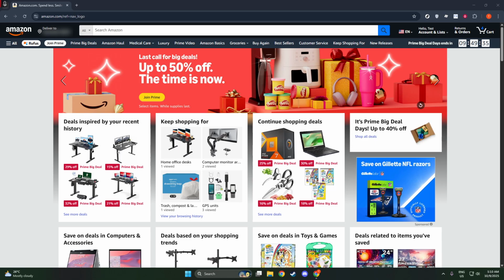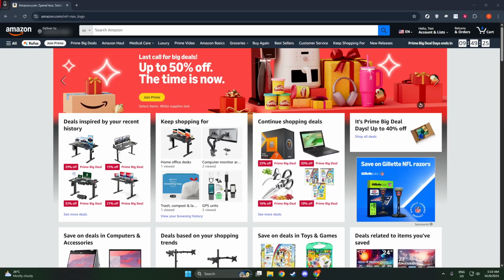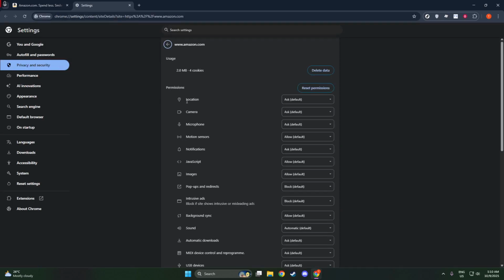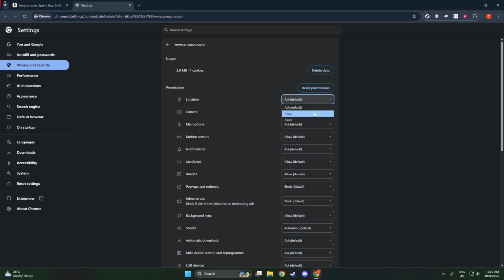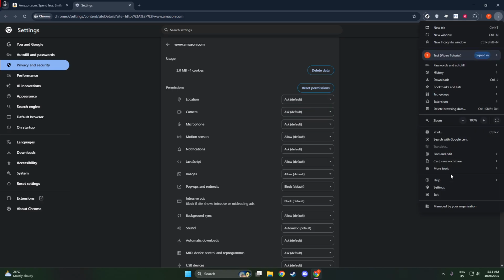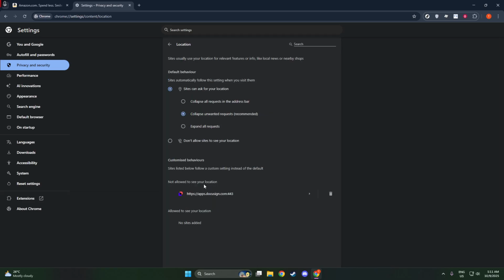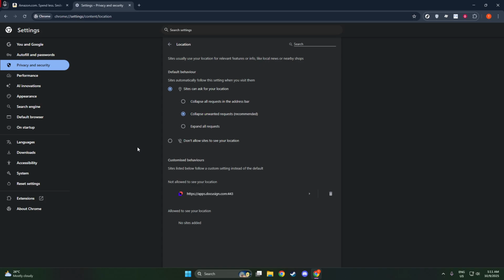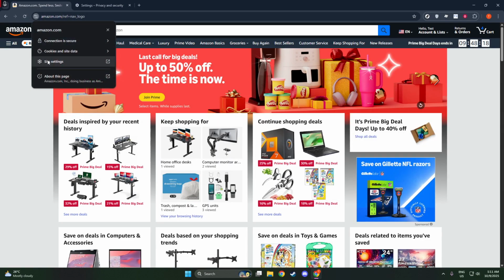How to Allow Amazon to Access Your Location | Step-by-Step Tutorial 2025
In this video, we’ll show you how to allow Amazon to access your location for accurate shipping, personalized recommendations, and faster delivery options. You’ll learn how to enable location permissions on your browser, Amazon app, or device settings, and manage location preferences for privacy and convenience. We’ll also cover best practices to ensure location services are used securely while improving your Amazon shopping experience.